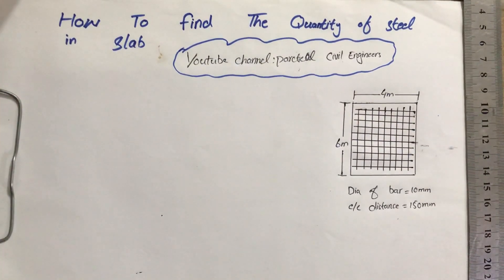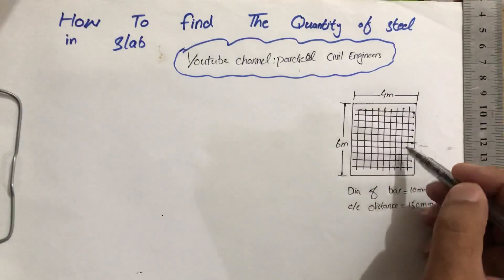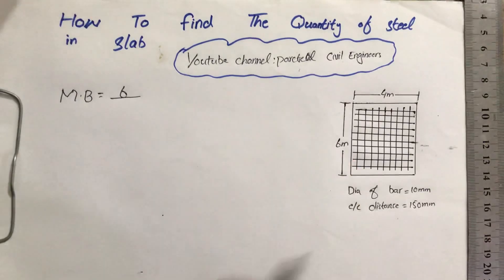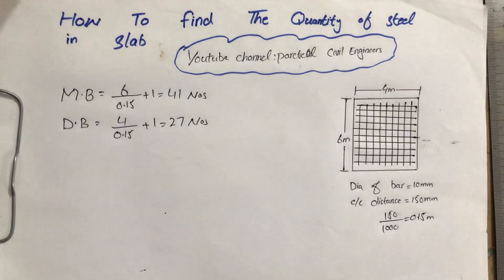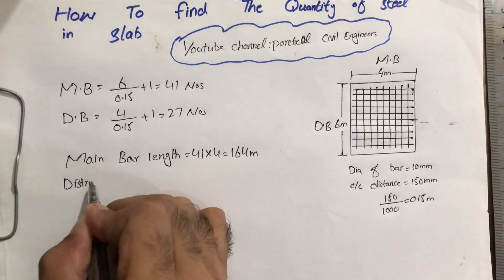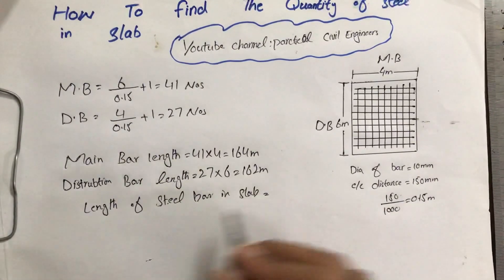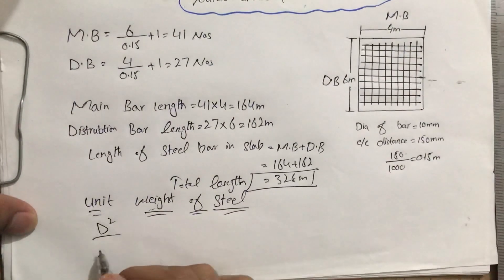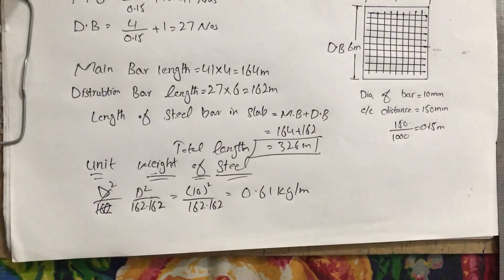How to find quantity of steel in a slab | Calculate the weight of steel in a slab